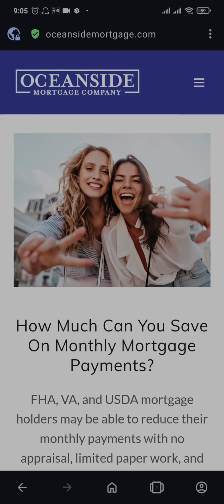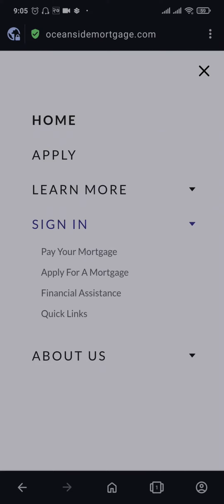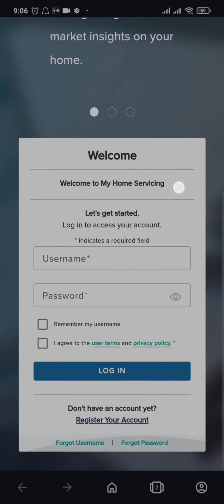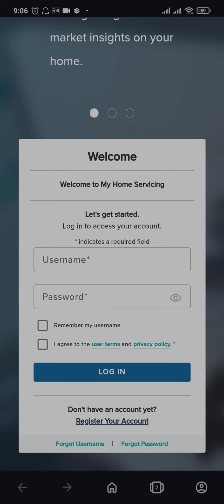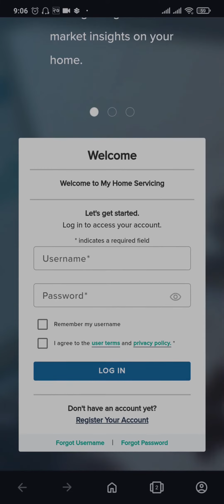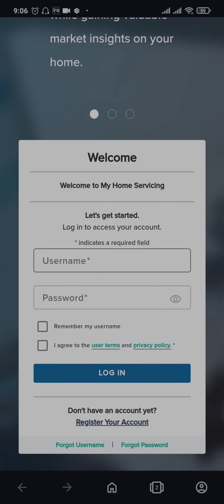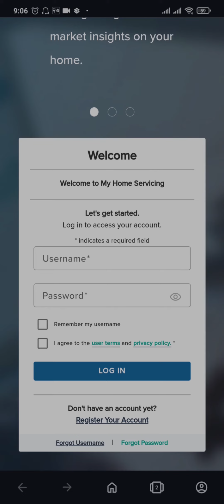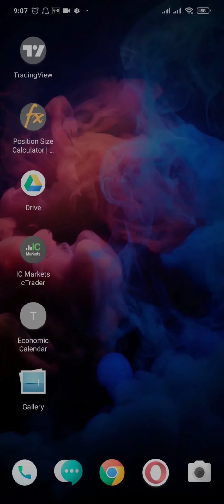How To Login Oceanside Mortgage Account | Oceanside Mortgage Login 2024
In this informative video, we guide you through the process on how to sign into Oceanside Mortgage account effortlessly. Whether you're a new user or need a refresher, we've got you covered with clear instructions and helpful tips. Join us and streamline your financial management experience today!